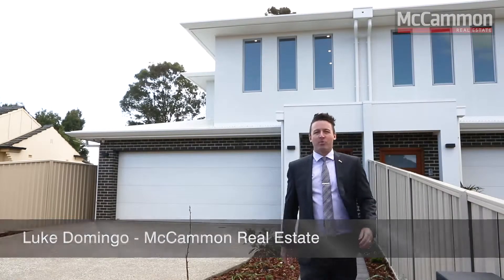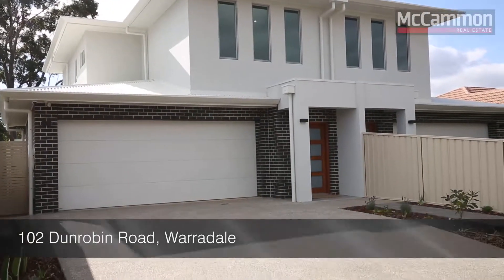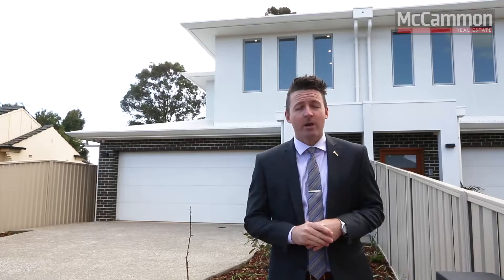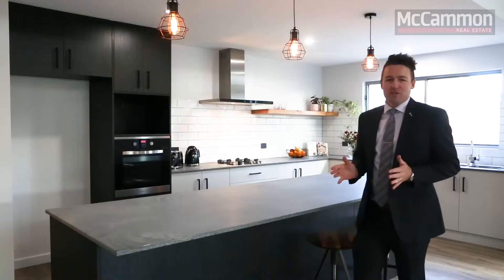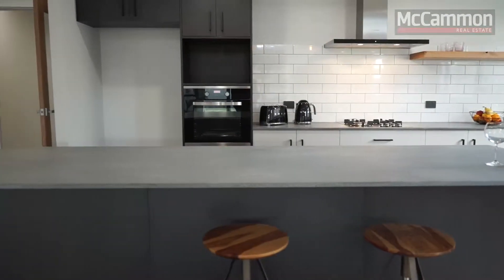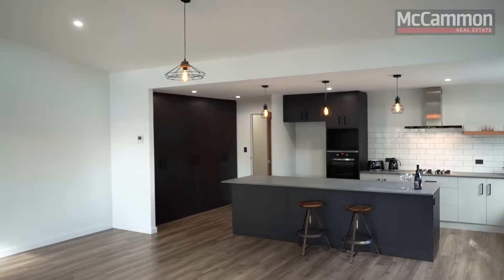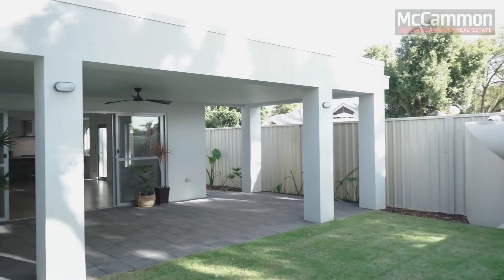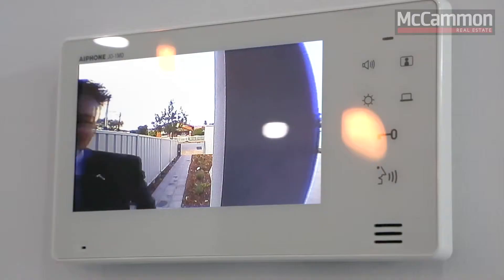102 Dunrobin Road, Warradale